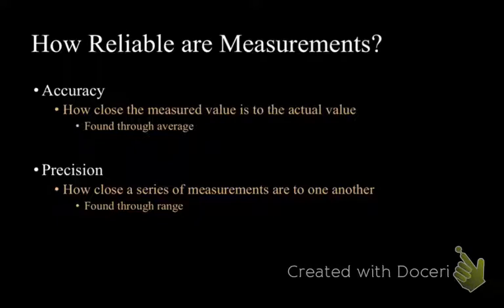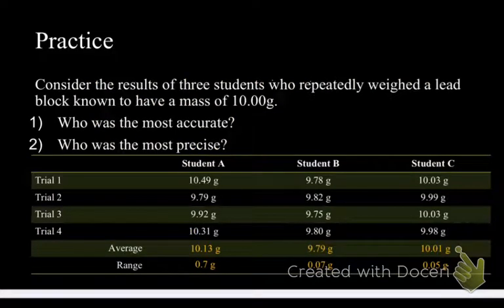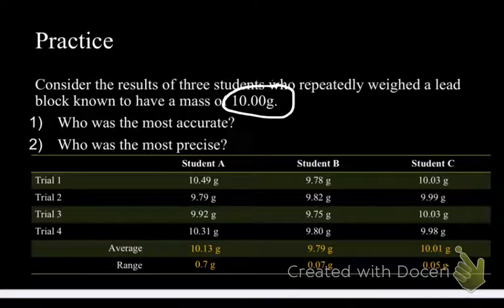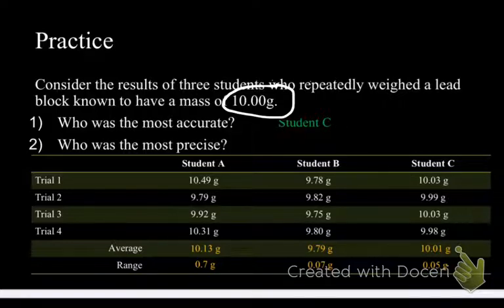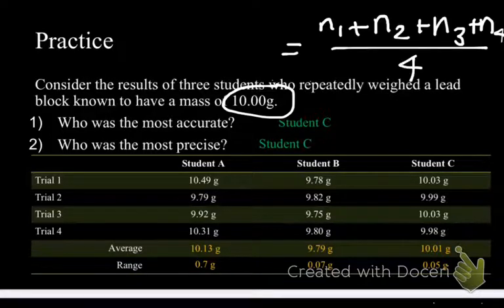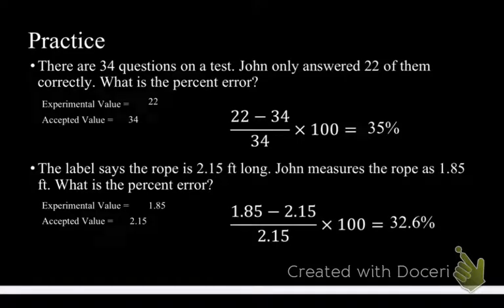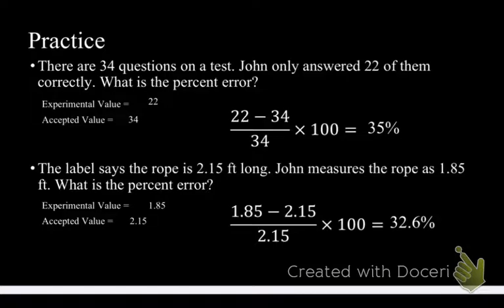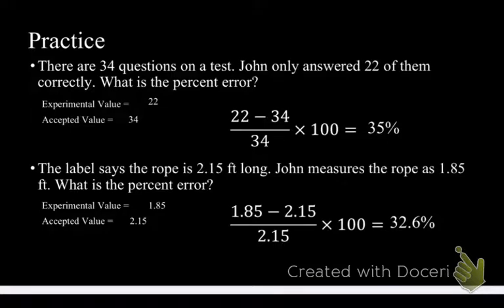Accuracy, Precision, Percent Error